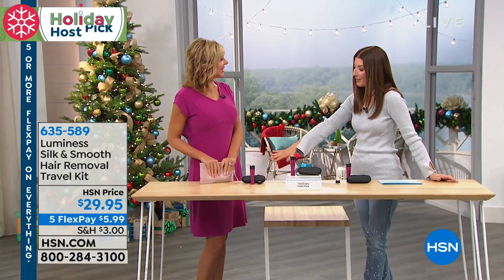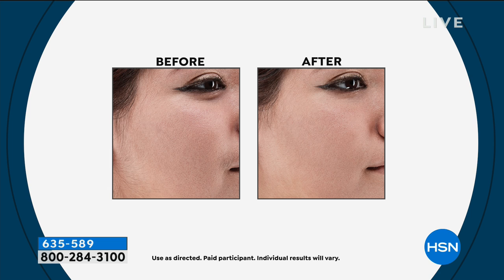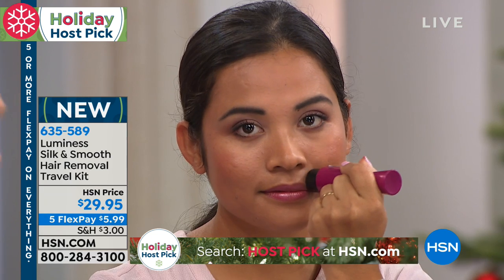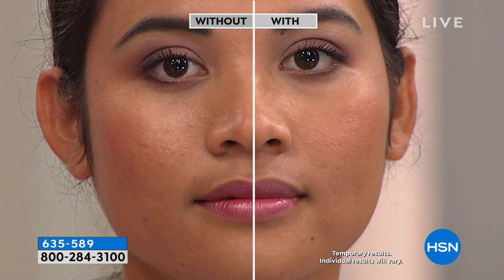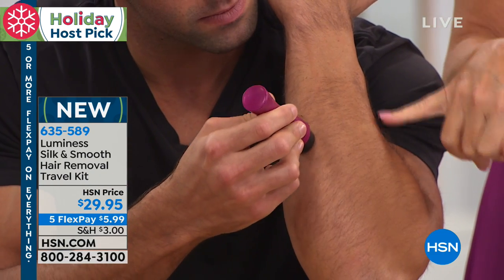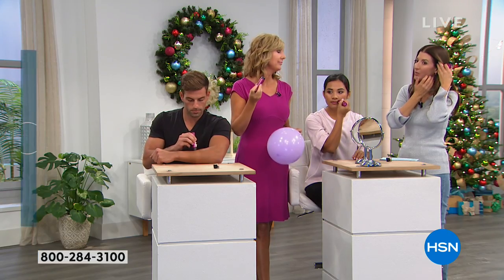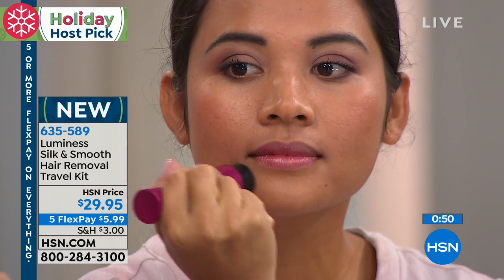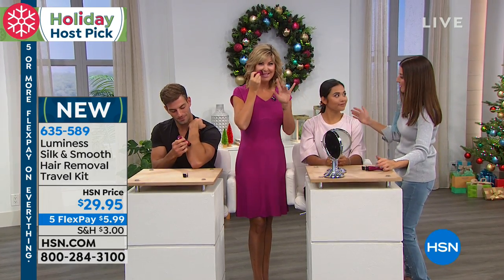Luminess Silk Smooth Hair Removal Travel Kit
Batterypowered device specially designed to gently remove hair on the face, arms, underarms, bikini and other areas, plus a hard...